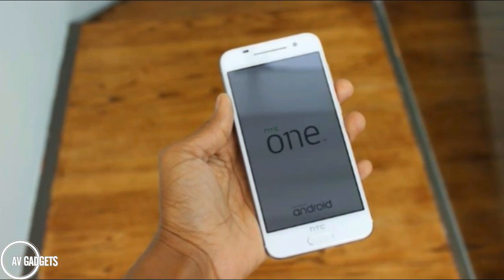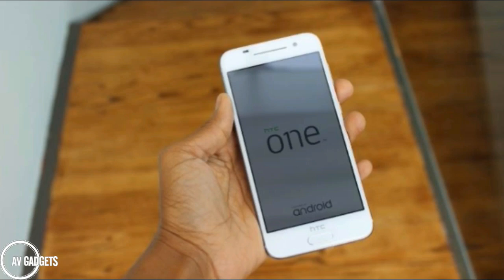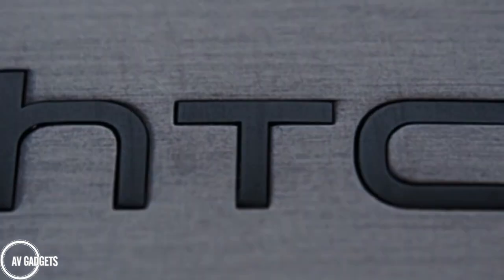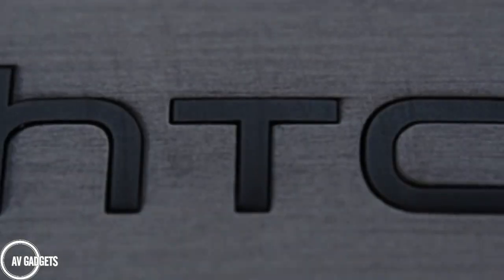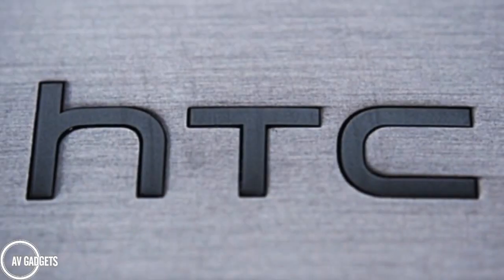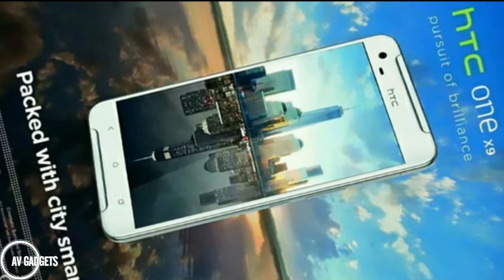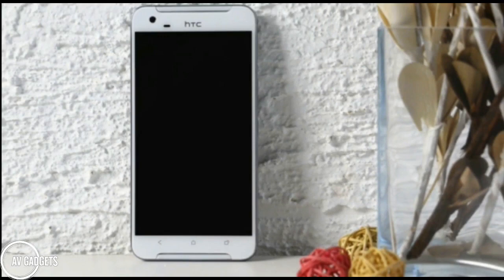HTC One X9 review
HTC One X9 sports a phablet-grade 5.5-inch full HD display with a pixel density of 401ppi. The phone packs a 64-bit 2.2GHz octa-core MediaTek Helio X10 processor under the hood, aided by 3-gigs of RAM. The internal storage is 32GB, and can be further expanded up to 2TB by inserting a microSD card.